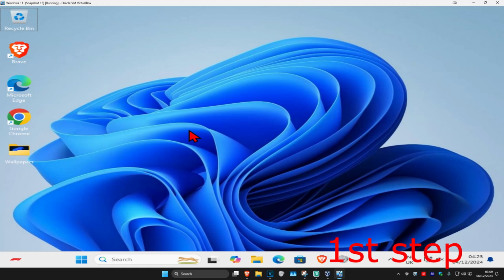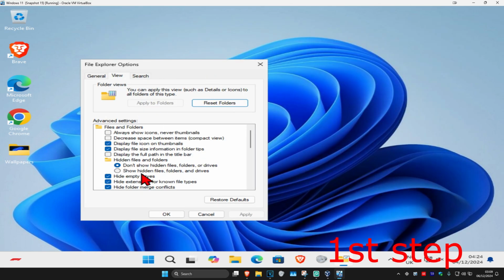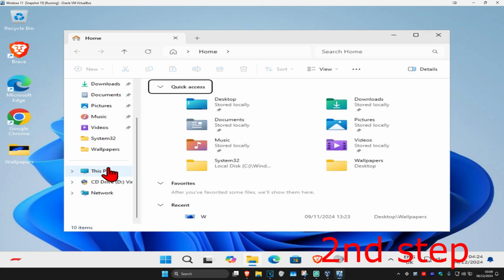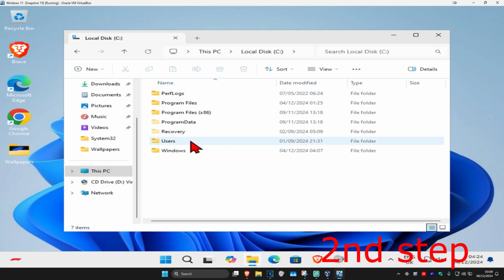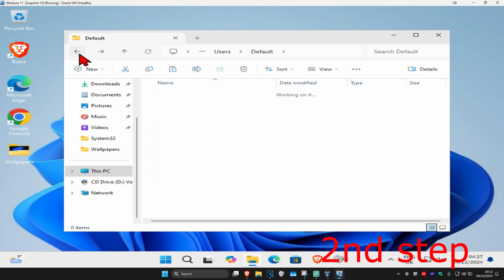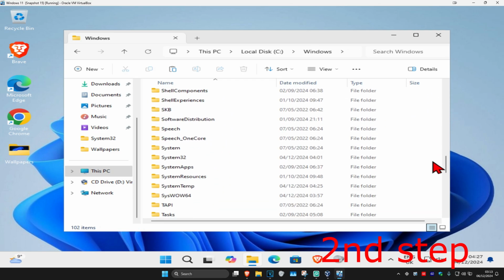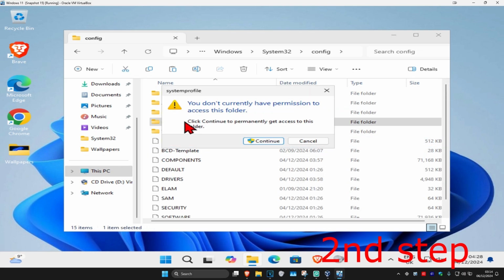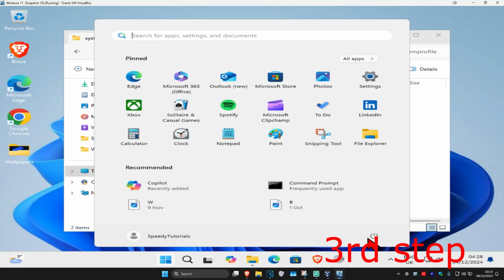How To Fix Desktop Location is Unavailable in Windows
How To Fix All Error of Desktop Location is Unavailable in Windows

The Desktop is the center of Windows OS. We keep a lot of files there, and since this is where you land up after you login to your account, it creates chaos if you can’t access it. Sometimes the system throws an error which says Desktop refers to a location that is unavailable. First of all, there is nothing to panic. Your files are safe, its the system which is not able to find it. In this post, we will suggest you a couple of fixes that will help you recover from Location is not available error for Desktop in Windows 10.

“C:\Windows\system32\config\systemprofile\Desktop refers to a location that is unavailable” when you try to log into your PC? Learn how to correct the path or change the location of your Desktop folder to C:\Windows\system32\config\systemprofile\Desktop so your system can locate your desktop. Before editing your system files, create a system backup to use a restore point.